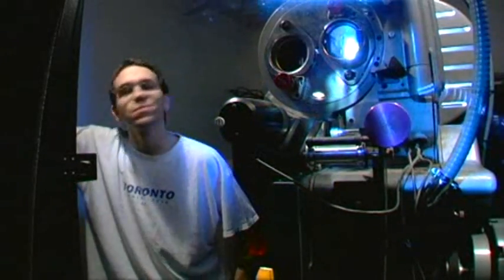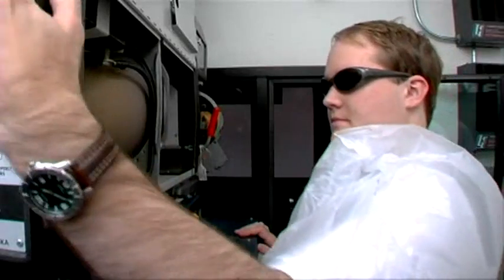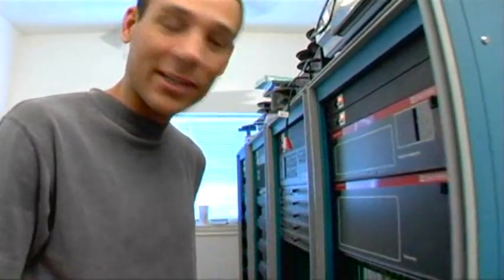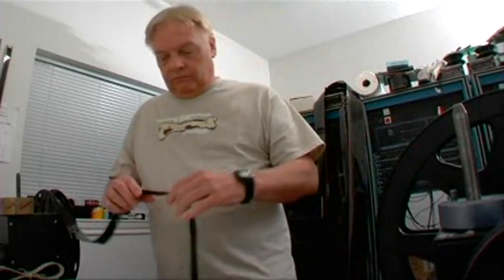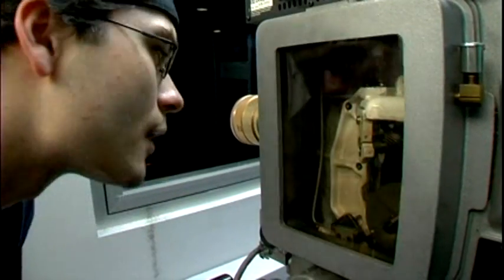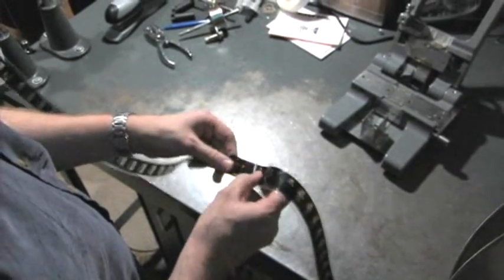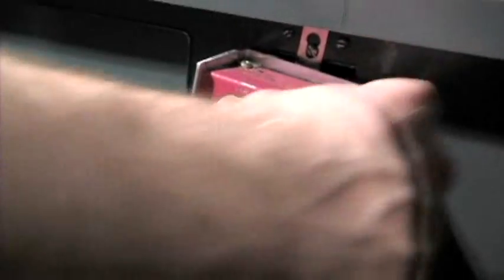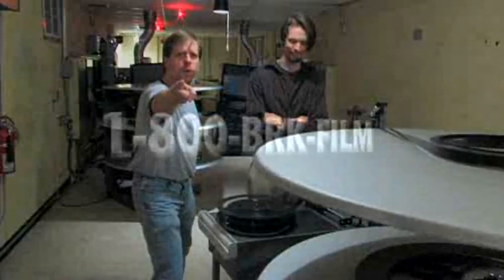Film-Tech's Rediculously Advanced Booth Training Seminar